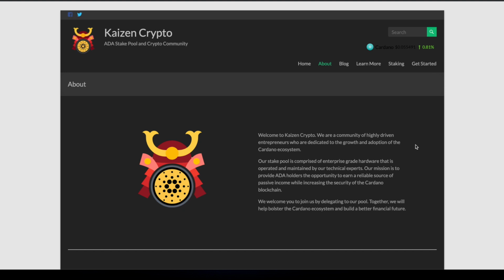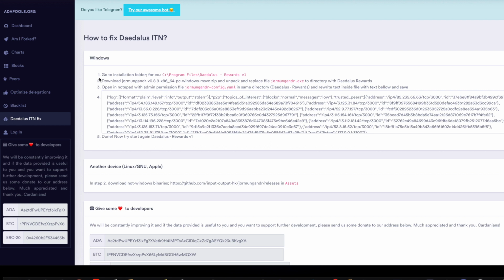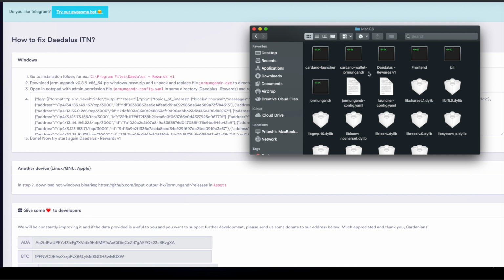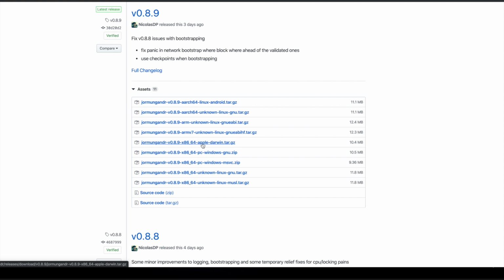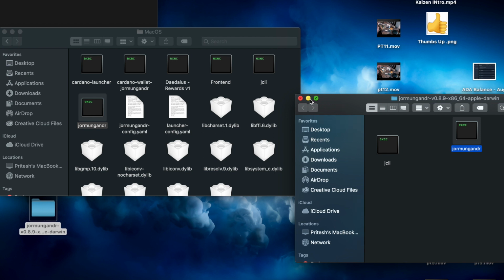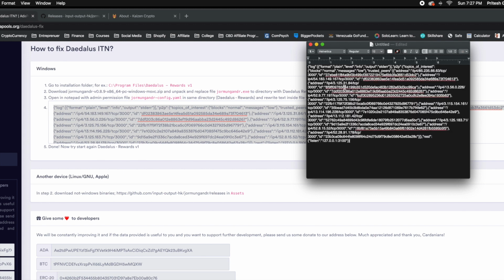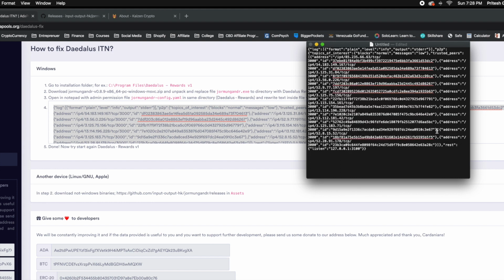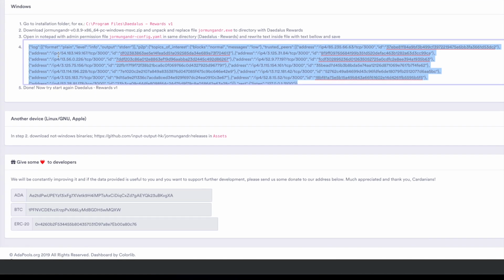How To Fix Daedalus, Cardano Incentivized Testnet Rewards Wallet (Mac and Linux)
TIP JAR

BTC - 37W1tnyra2gmV39ghjNFGwc27sBZ5ju8pg

ADA -

DdzFFzCqrhtCRLpfaZkyinU1nfg16cJyKFDTxKykETuuGLze1oRJDmX31nFfUaSfLW9xpXCunjhLBMU8AJMmaBdd5Mg8KXjEydJCCm9a

HELPFUL LINKS

►Earn $10 Today - Join CoinBase To Buy and Sell Bitcoin